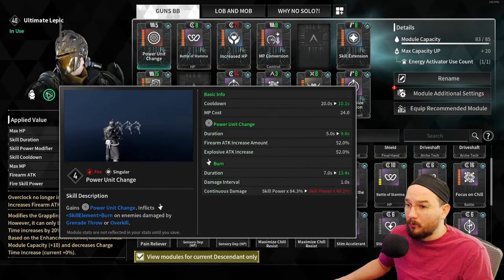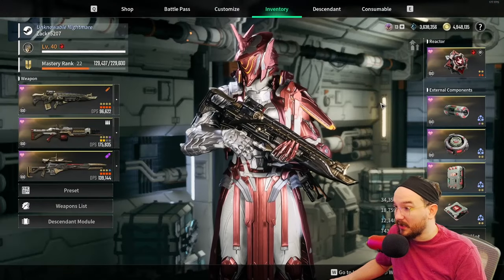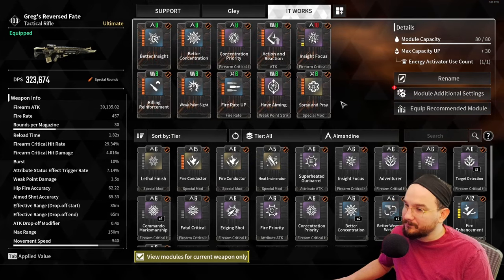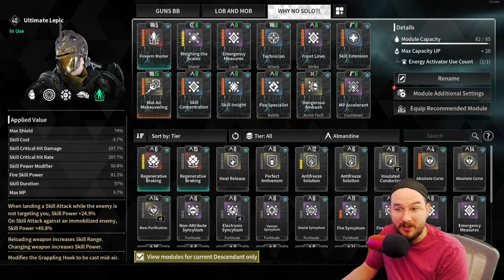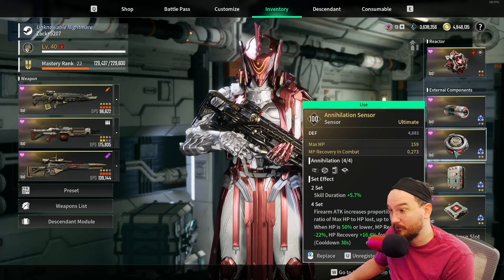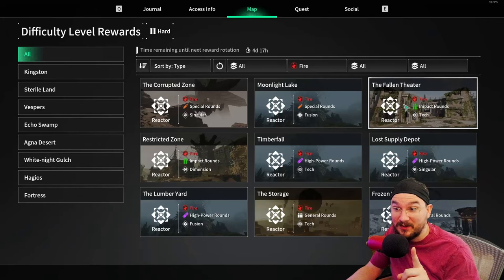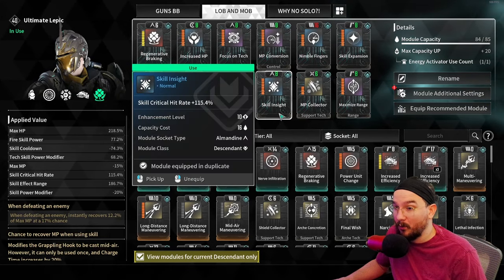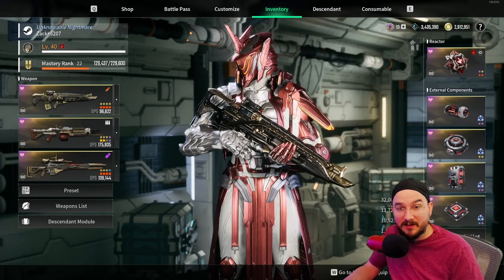Pre-season Lepic builds!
Had a lot of fun putting this together. I worked on it on stream last night and had a few runs where everything was perfect and got up to 100 million damage. Give Lepic a shot! He promises to stay off the floor if you build HP. Let me know what you'd like to see next!

You can also catch me on twitch if you need help with your builds, have questions, or just want to farm and kill a few bosses.
Twitch.tv/ZackVsEverything

0:00 Boss Kill
4:08 Intro
4:46 THE BUILD
8:45 THE WEAPONS
10:45 Solo build
13:49 Reactors and you
14:10 Mobbing build. My favorite.
16:38 Outro